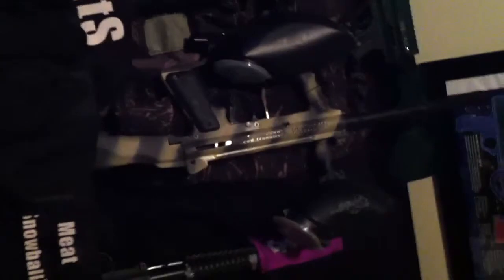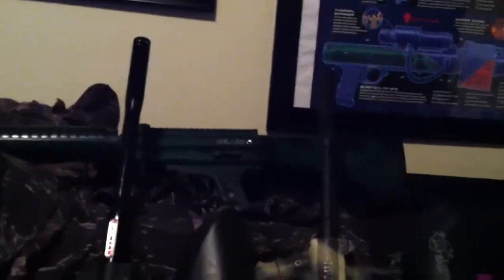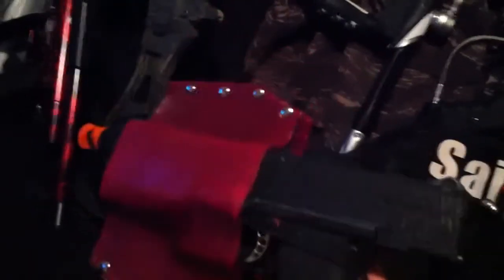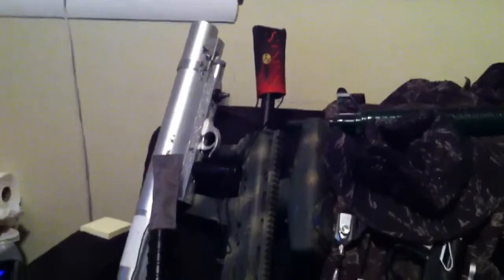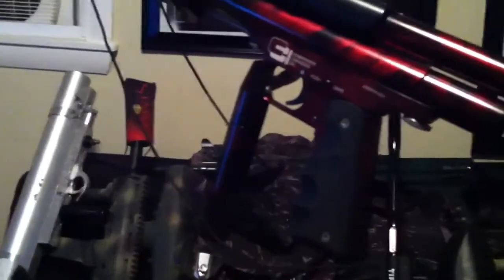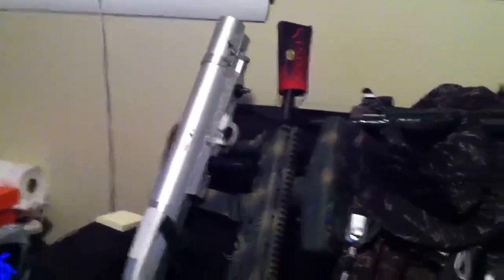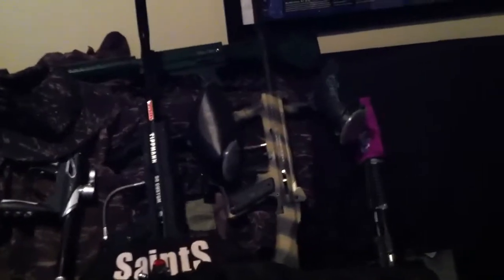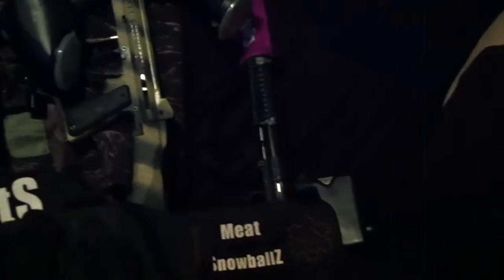Meats arsenal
My arsenal narrated by the majestic meat